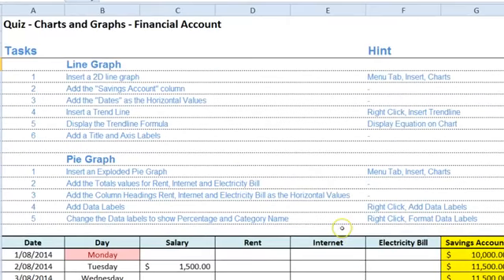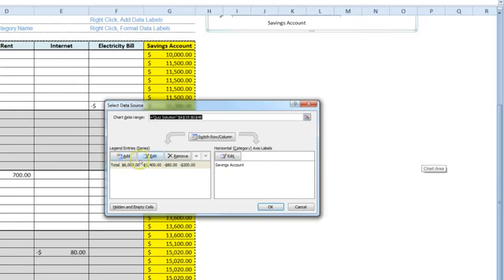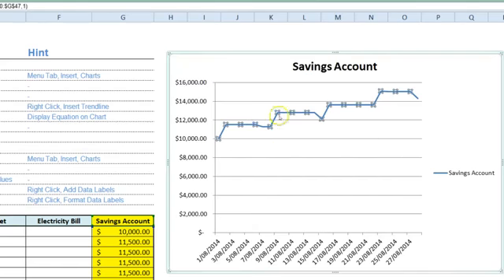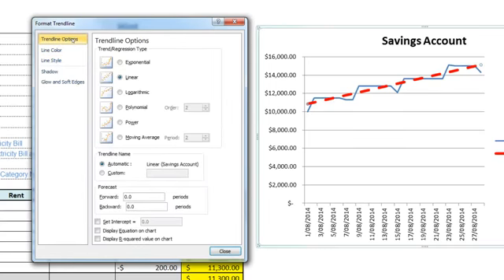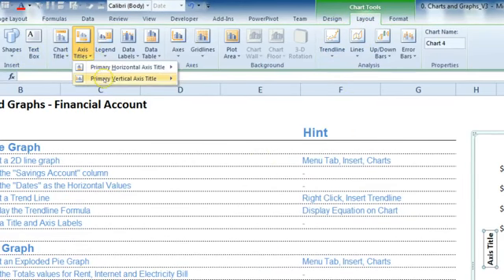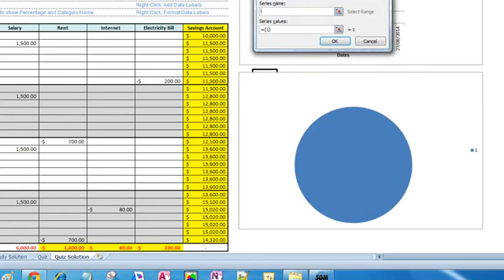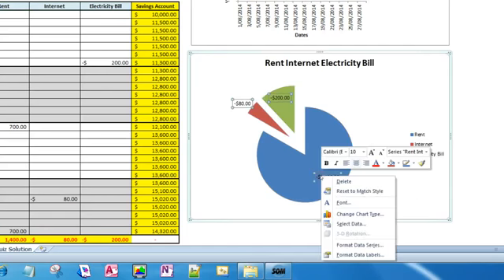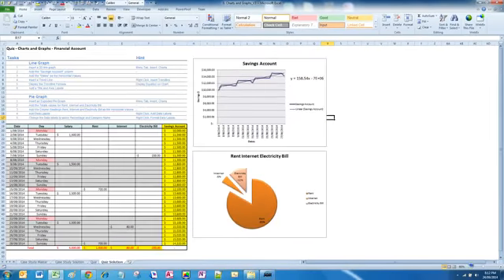66 Quiz Solution In MS Excel | MS Excel Full Course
We will teach you our experiances of IT Solutions of different fields like Web Developmant,Wordpress Website Tuturials,Graphic Designing,Programming And Social Marketing.66   Quiz Solution  In MS Excel | MS Excel Full Course,ms excel full course,